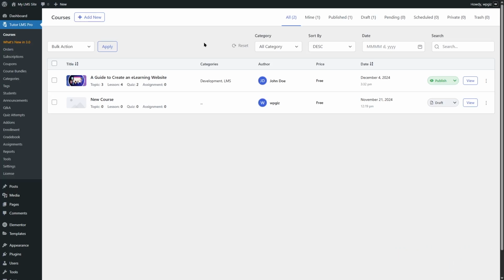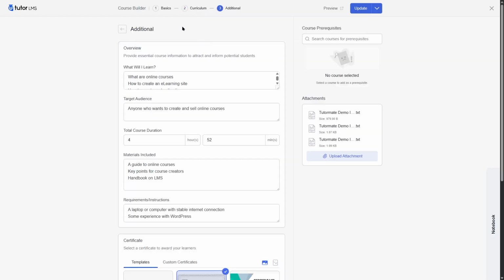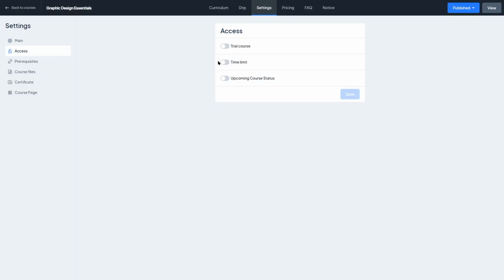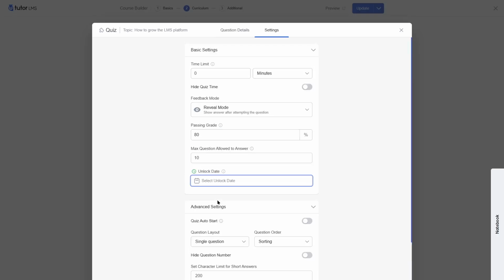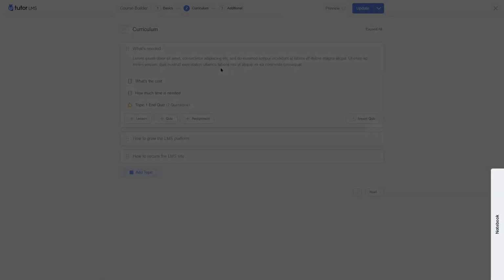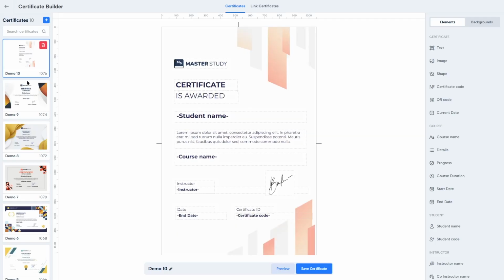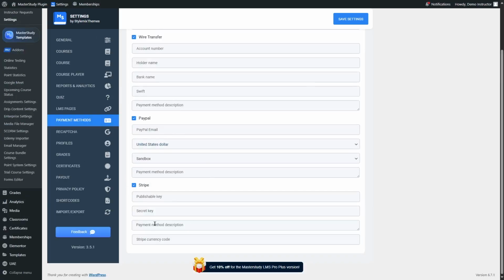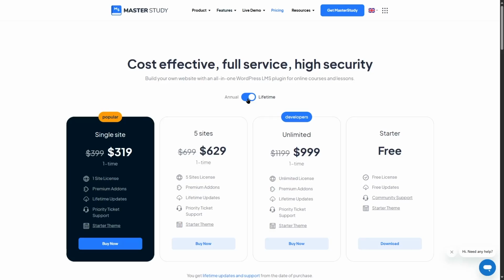Tutor LMS vs MasterStudy LMS - Which is Best? | Detailed Comparison | MasterStudy LMS or Tutor LMS?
Tutor LMS or MasterStudy LMS? Which LMS plugin is best for your eLearning site? That’s what we’re going to find out in this Tutor LMS vs MasterStudy LMS video. While both plugins are popular and loved by many course creators, it’s not possible to use both of the plugins to build your eLearning site. That’s why in this video we’ve compared some of the important features of these two plugins side by side. We looked at the course builder, quiz builder, course monetization options and much more. This will help you decide which plugin is best for your WordPress LMS site.

Tutor LMS and MasterStudy, both have some of the most advanced LMS features that you can expect. Both of the plugins have a free version that you can start with. If you feel the need to upgrade your site in the future, you can do that as well. But choosing an LMS plugin is a very important decision. If in the future you decide to switch to another plugin, it might be possible to migrate, but the process might prove to be strenuous.

In order to help you choose the right LMS plugin for your WordPress eLearning site, we’ve created this MasterStudy LMS vs Tutor LMS video. So watch the entire video and you’ll notice the pros and cons of both plugins. This will help you make up your mind and choose the plugin that works with your requirements.

⭐️⭐️ Relevant Links ⭐️⭐️